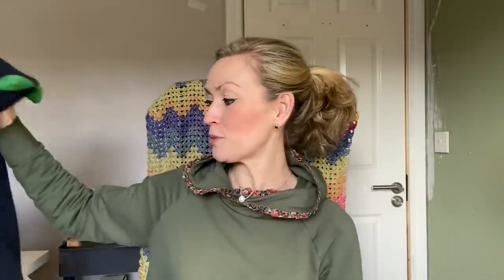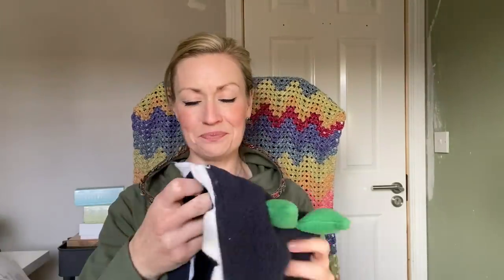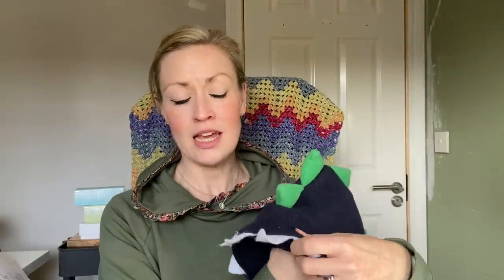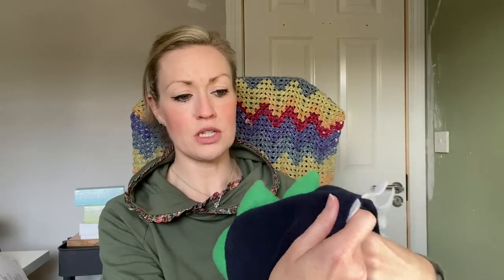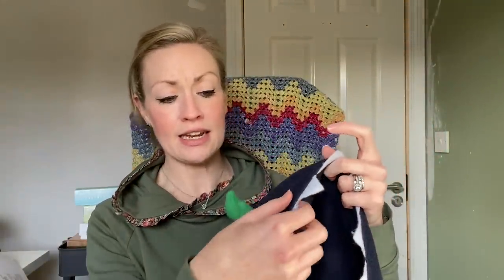Autumn Makes 2022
Buggy bag:
Measure how large you want your bag, mine is roughly 17”x 7”
Cut out 4 of those (2 main and 2 lining)
Cut two strips for straps, mine are roughly 3” x 12”

If you want a pocket inside cut one piece for that depending on your requirements
Press top edge over 1/2” and topstitch, press other 3 sides 1/2” and topstitch to one of your lining pieces. This is the pocket

RST sew three sides of your main fabric
RST sew three sides of your lining fabric
RST fold each strip in half lengthways and sew down one of the long sides.
Turn right way out and press

Press down top edge of both lining and main bag by 1/2”
Pin the two straps to the lining at each end on the wrong side
Put this inside the main bag this sandwiching the straps
Topstitch all the way around
Optional, add bias binding to the top edge to neaten

Add a snap to the bag wherever you like
Add a snap to the straps close to the bag
Measure on the buggy how much overlap you’d like on that strap, fold over strap twice to his raw edge and topstitch and then add the other side of the snap to this

Water proof roll - Lamafix

All fabric and patterns purchased. All opinions are my own